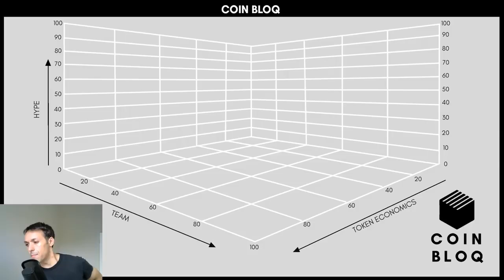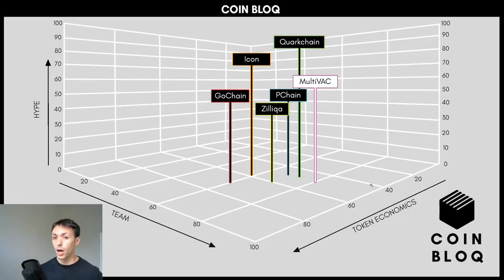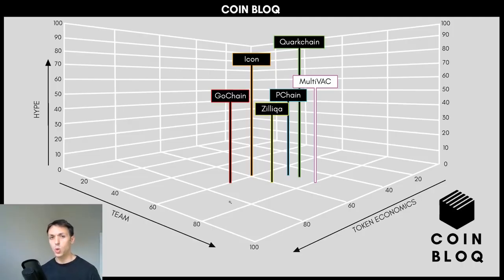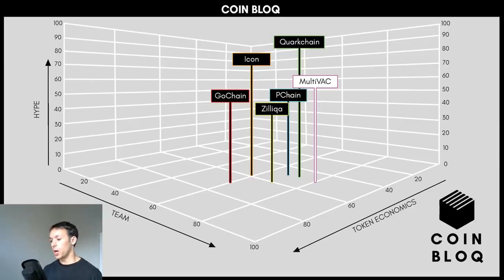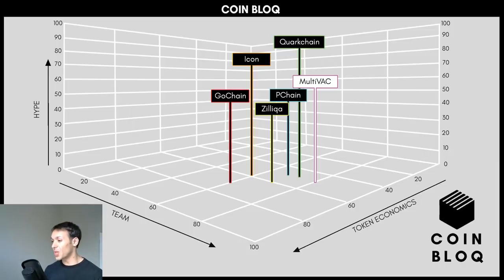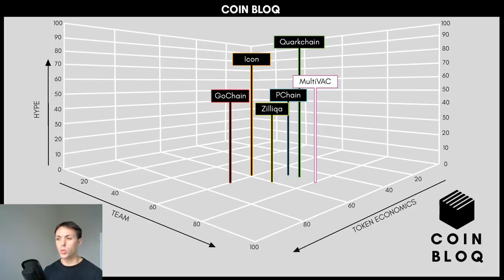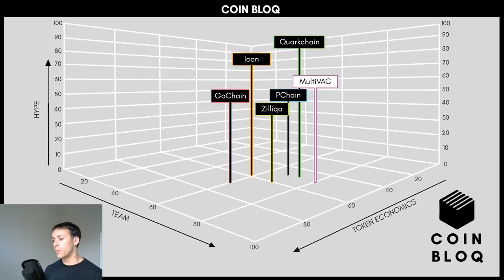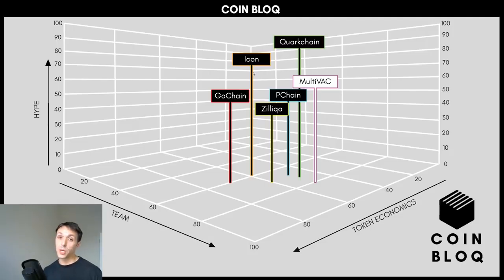ICO Review MultiVAC